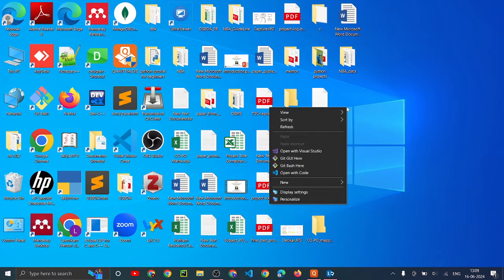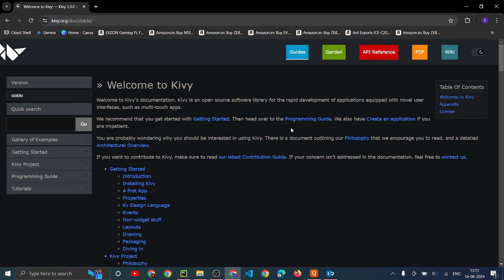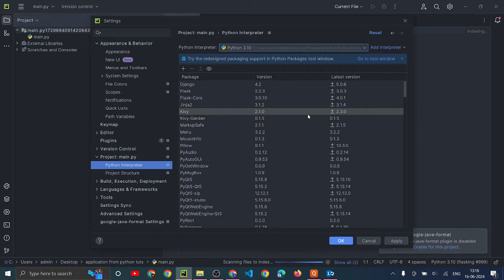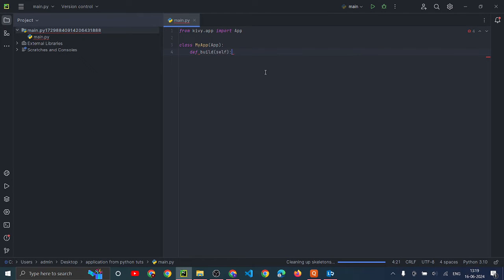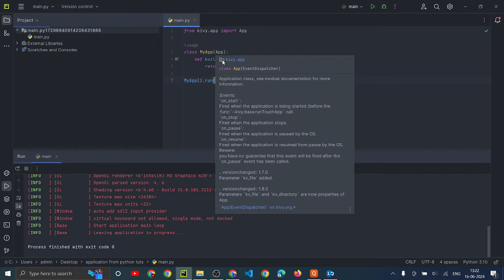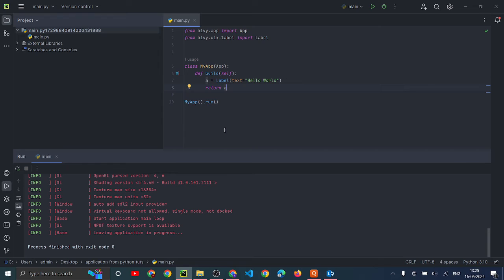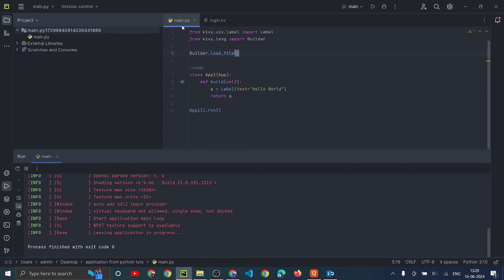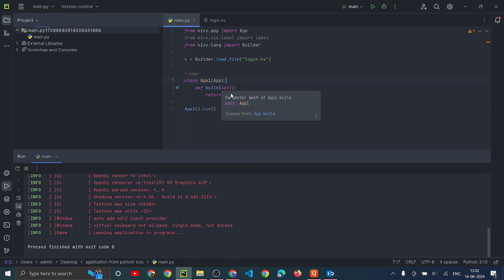make application with python programming #1